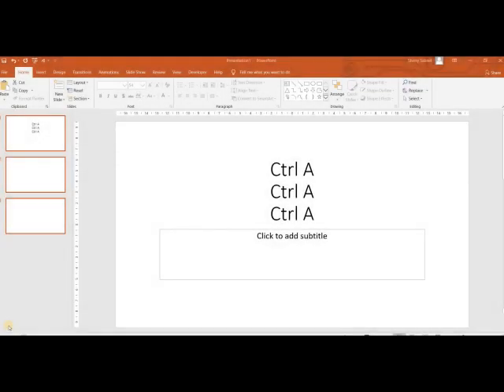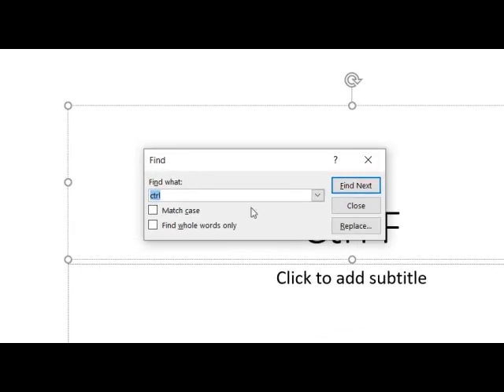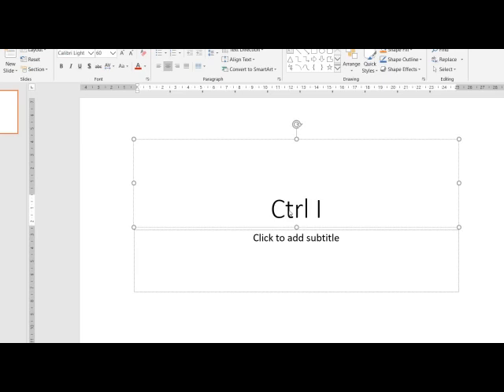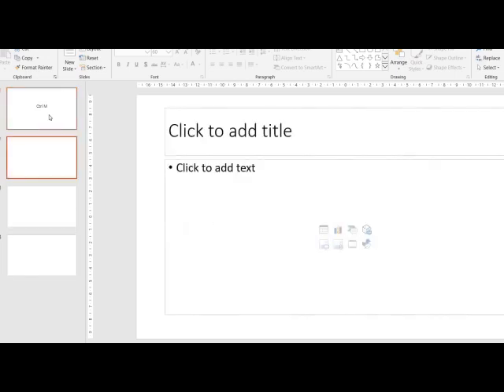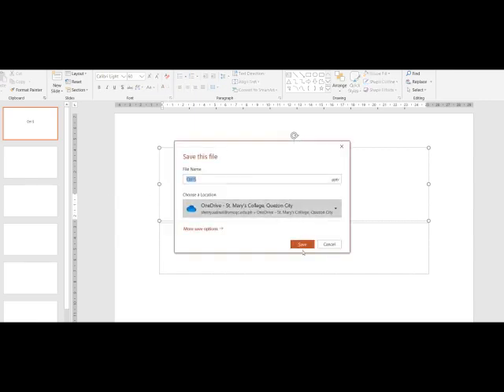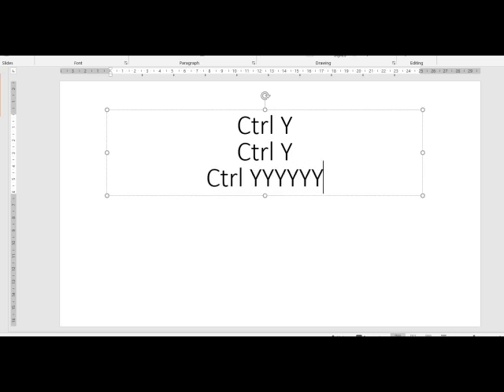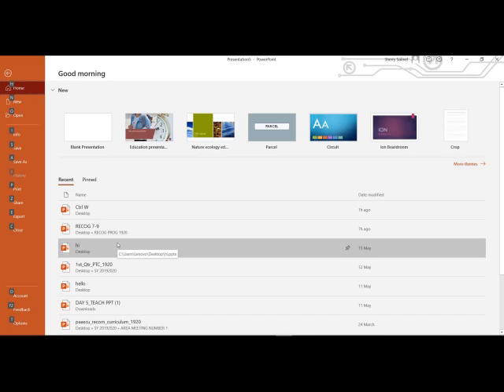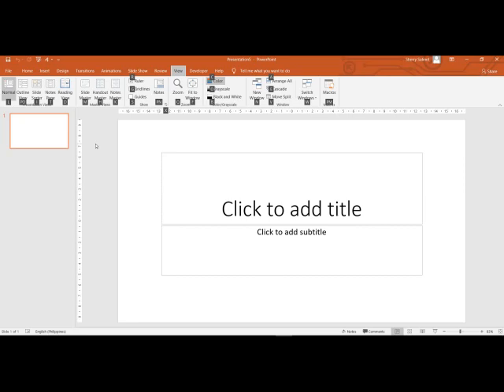PowerPoint keyboard shortcuts in alphabet + Alt Keys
For Lesson 2 of ABCs of Computer, let's talk about the alphabet of keyboard shortcut for PowerPoint.

PowerPoint is one of the most common tool used in a presentation because of its colorful and fun features and impressive animations and transitions. And for those who are just starting to be familiar with PowerPoint, this video will help you started with the basics. It is very easy as ABC.

Thank you. To God be the glory. Always.
Like also my FB page @ourclassroomwithmadamsalinel